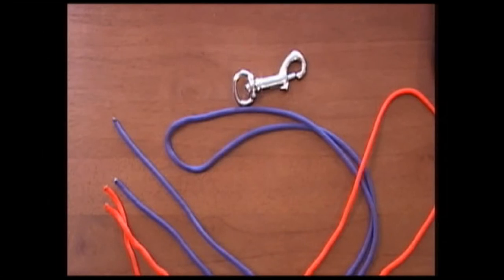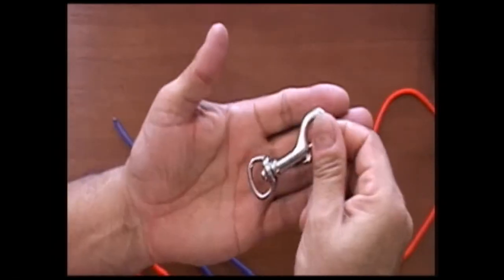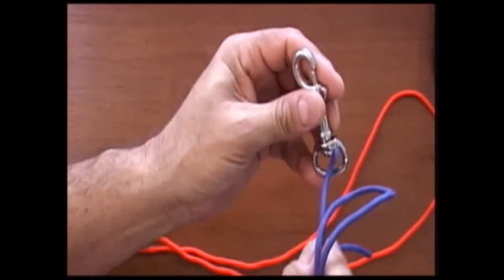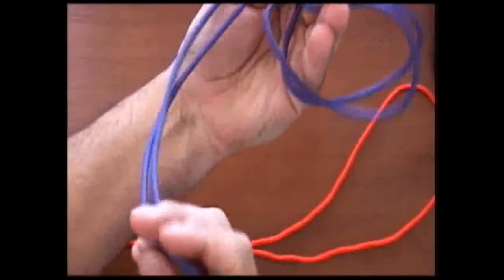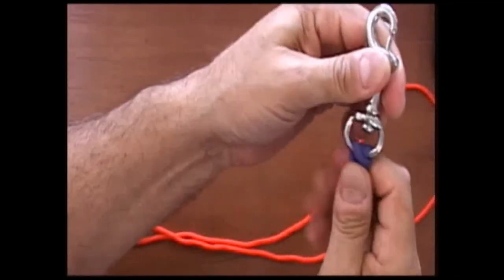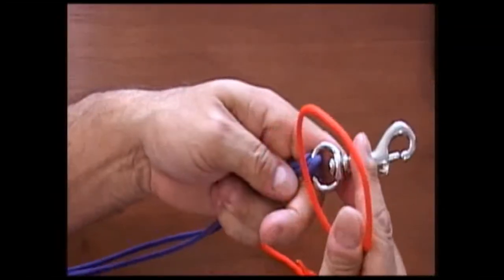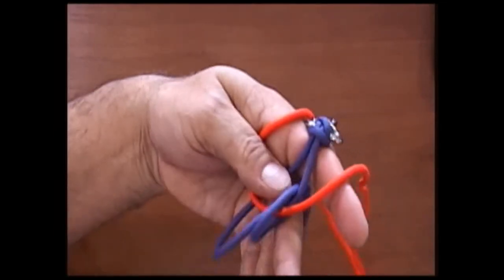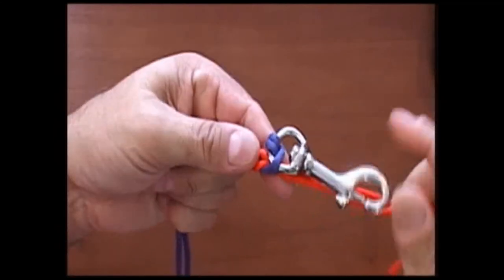The Paracord Weaver: How To - Attach a Buckle to TIAT River Bar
The Paracord Weaver shows you How To attach a buckle to the River Bar

Our Etsy Store